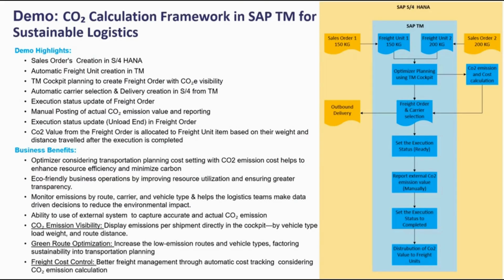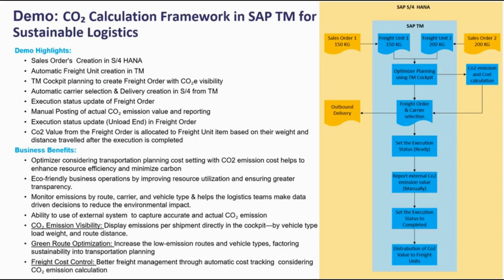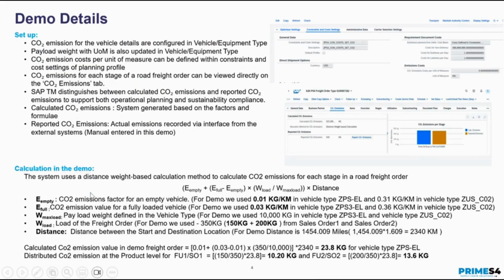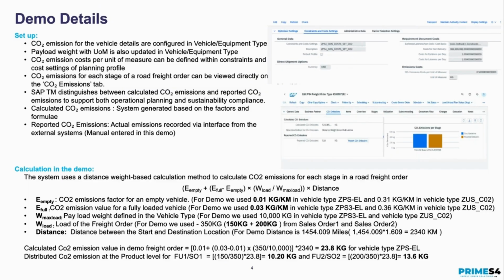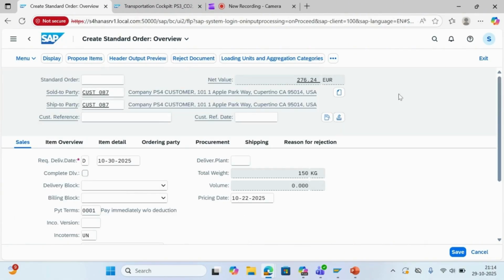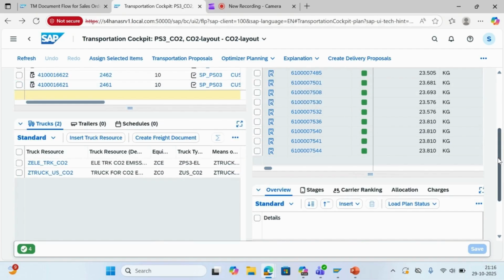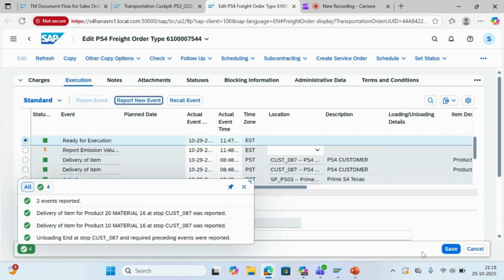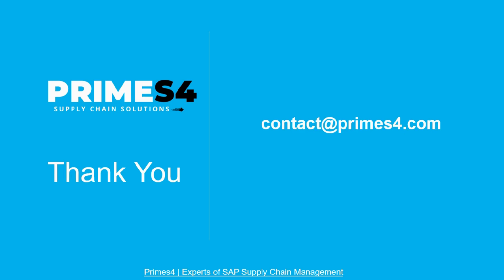S/4 HANA Demo Series: 08 – CO₂ Calculation Framework in SAP TM for Sustainable Logistics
As sustainability takes center stage in global logistics, SAP S/4HANA Transportation Management (TM) introduces a powerful CO₂ Emission Calculation Framework—enabling organizations to measure, monitor, and reduce carbon emissions with precision.

In this demo, we showcase how SAP S/4HANA TM automates the calculation of CO₂ equivalent (CO₂e) emissions during transportation planning, helping logistics teams make greener, data-driven decisions. Learn how the system integrates emission factors, vehicle data, and freight planning to deliver transparent, compliant, and sustainable logistics operations.

What you’ll see in this demo:
✅ Creation of Sales Orders and Freight Units (FUs) in SAP S/4HANA
✅ Automated Freight Order (FO) generation via the TM Optimizer
✅ Real-time CO₂ emission visibility in the TM Cockpit
✅ Manual entry and comparison of actual vs. planned CO₂ values
✅ Emission allocation to Sales Orders and Deliveries for full traceability
✅ Compliance alignment with ISO 14083 and sustainability benchmarks

Whether you’re a logistics professional, sustainability officer, or SAP consultant, this demo offers practical insights into building a carbon-conscious supply chain using SAP S/4HANA TM.

Video Credits :
Bimal Subhakumar
Shobitha S.
Siva Sankari